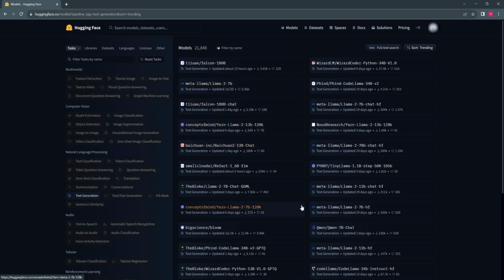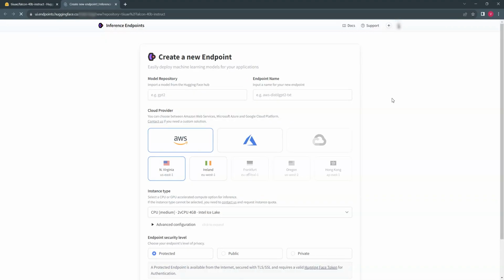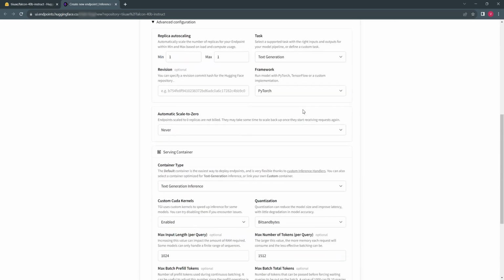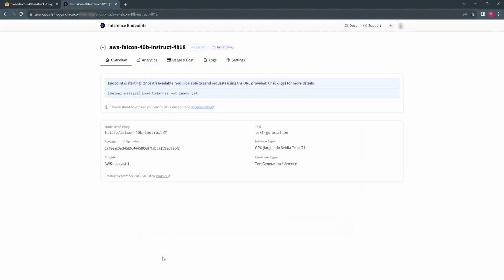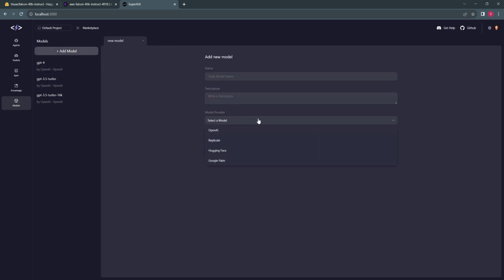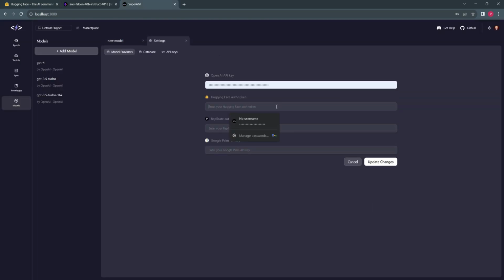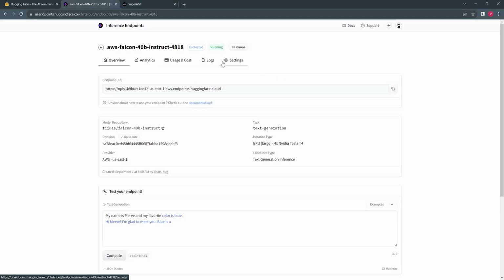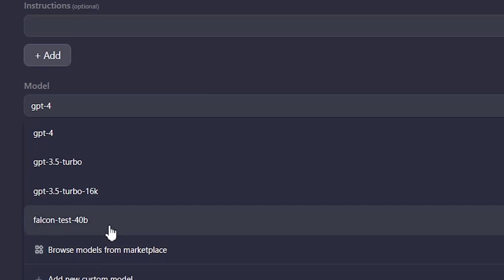Deploy public/self-hosted model from Huggingface on SuperAGI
In this step-by-step guide, we walk you through the entire process of deploying a public/self-hosted model from Huggingface on SuperAGI, right from logging into your Hugging Face account to integrating it with SuperAGI.

Learn how to select and use models like the Falcon40B and strip model for text generation.

Discover how to customize your endpoint, set the appropriate input length, and securely initialize it. Dive deep into the advanced features, ensuring a smooth and seamless deployment.